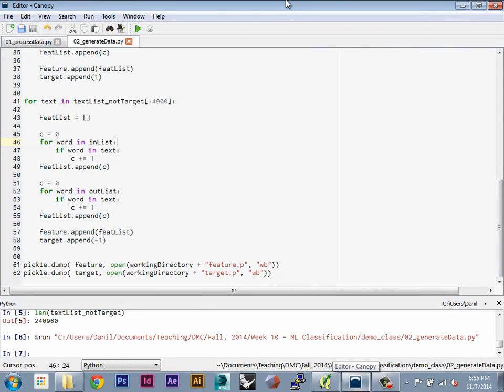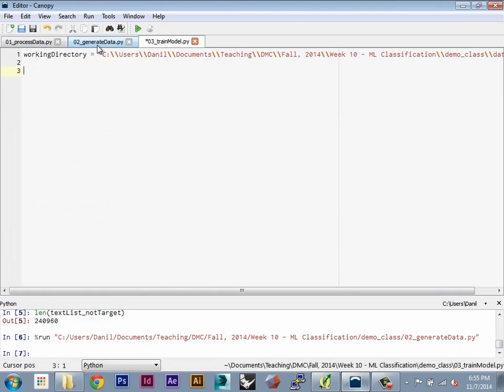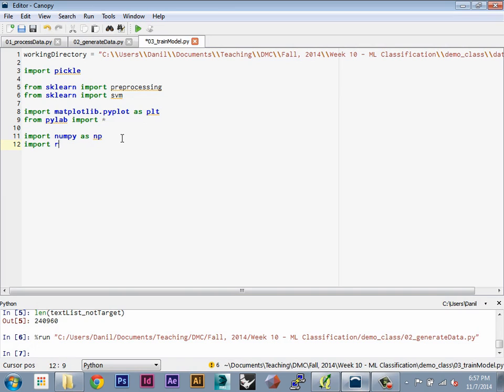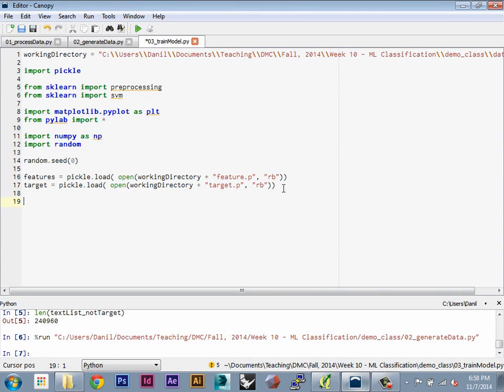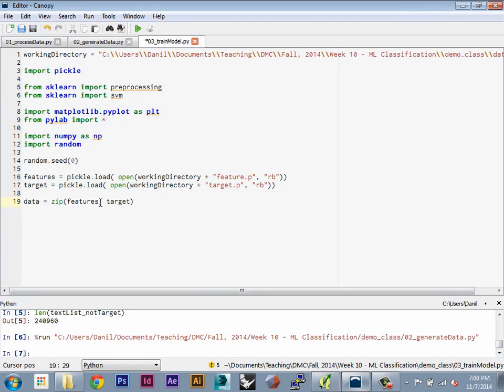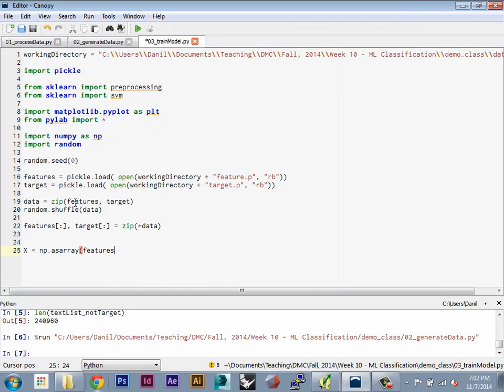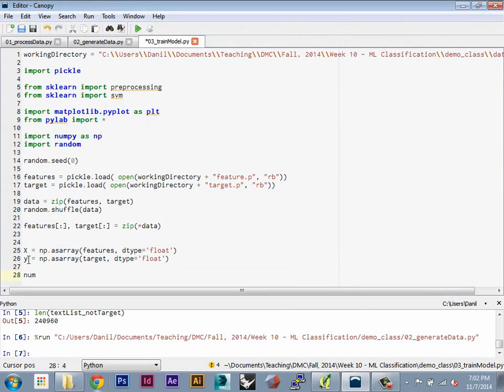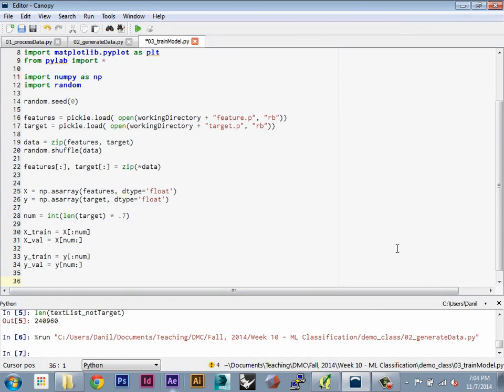Data Mining the City FA14: Week 11 NLP/ML Demo Part 8/16: Preparing the data for training